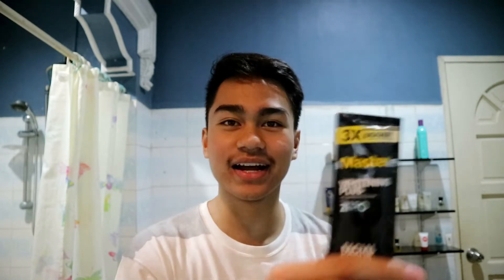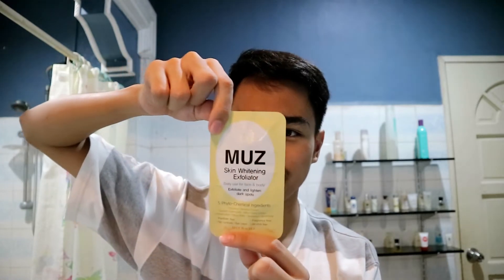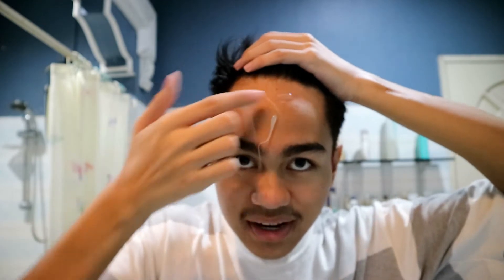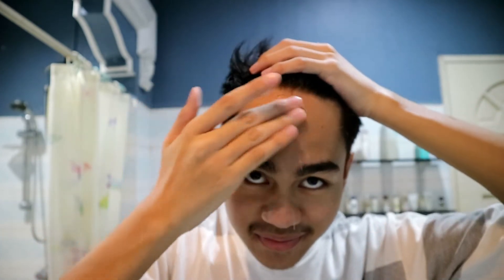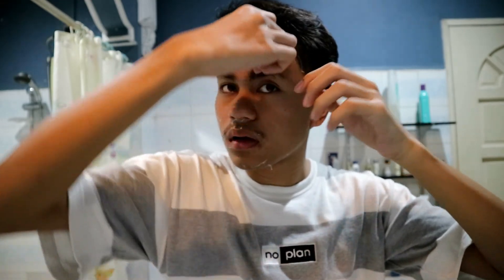7/11 Skincare Routine! *less than Php 100*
Hey guys, I'm finally back with vlogging after 2 weeks ( i think) of being inactive. First question, how'd I come up with the idea? I was strolling inside 7/11 and I wondered: what if i make a video of the products that they distribute?
Fyi, I am in no way a skincare expert and this is merely for fun. I hope you enjoy watching this video!